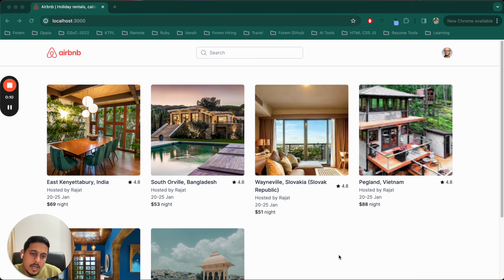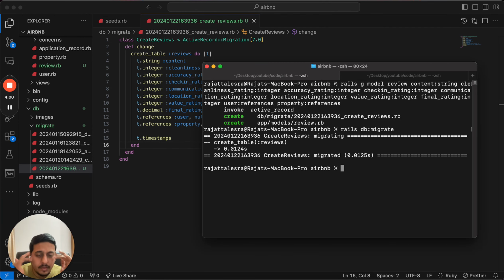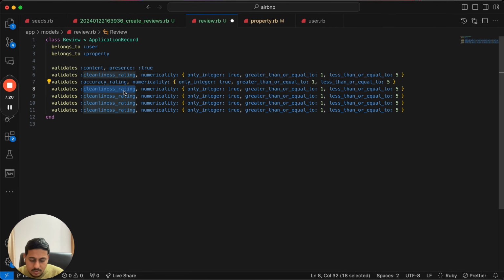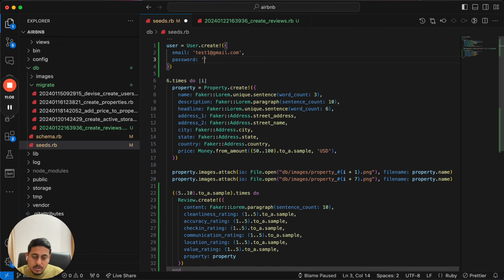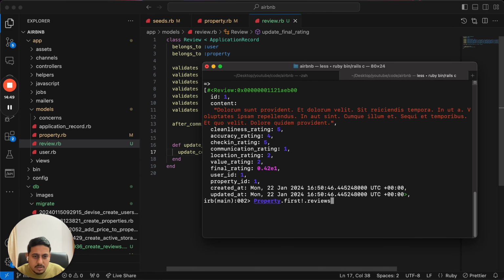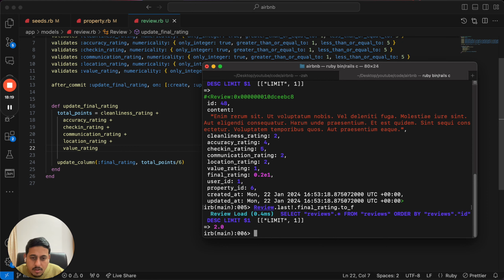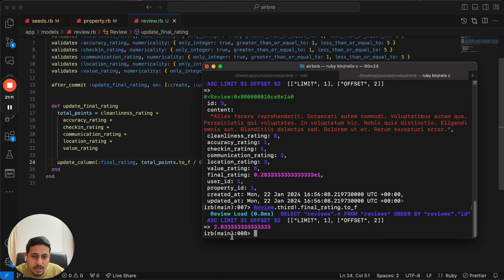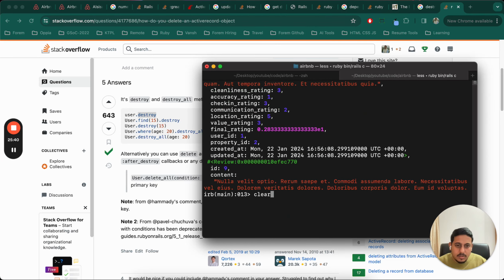Ruby on Rails 7 2024 - Airbnb Clone - Adding reviews - Part 18